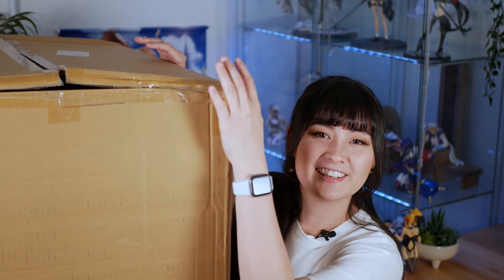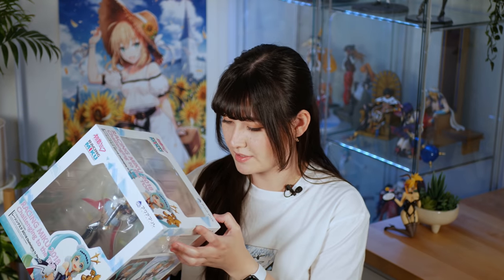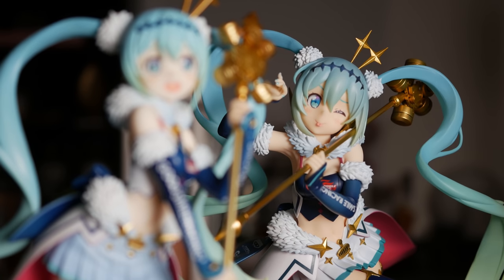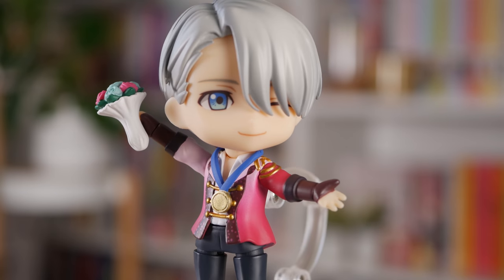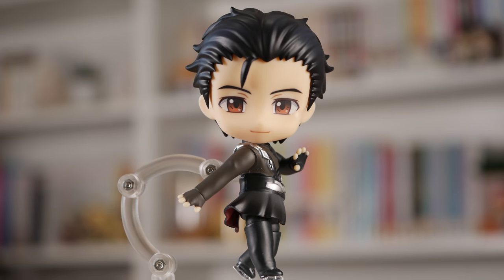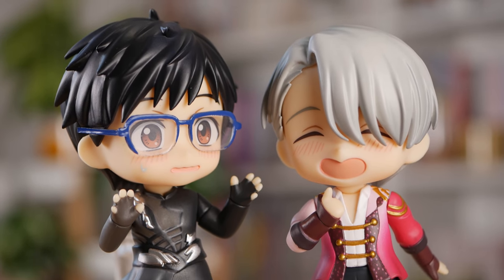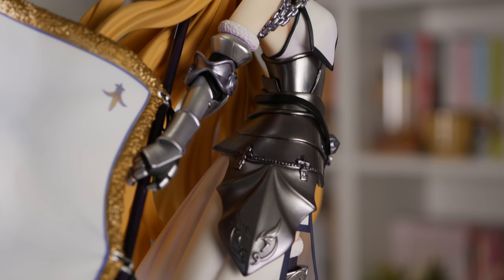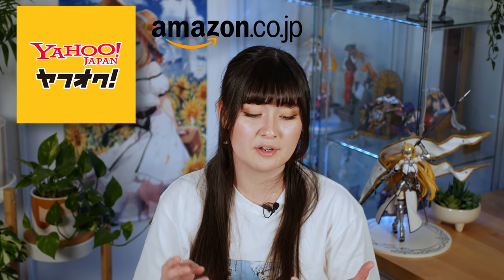Unbox some figures with me! 📦 Japan Auction Wins 🏆 Anime Figure Haul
Hey everyone! Got a big parcel from Buyee in the mail so I thought I'd do an unboxing video for you all, some really good pick ups in this one :) Hope you enjoy!

// TIMESTAMPS //
00:00 Intro
01:35 Miku Races In
04:33 I Can't Put My Finger On What's Wrong With This Bunny
09:12 Nendoroids On Ice
12:02 Yet Another Rem Figure
14:50 A Big Jeanne Not-Alter Figure
18:59 Conclusions

// FIGURES //
★ GOOD SMILE Racing - Hatsune Miku - 1/7 - Racing 2018, Challenging to the Top
☆ Original Character - B-style - Kelly - 1/4 - Bunny Ver. (FREEing)
★ Yuri!!! on Ice - Katsuki Yuuri - Nendoroid (736) (Orange Rouge)
☆ Yuri!!! on Ice - Makkachin - Victor Nikiforov - Nendoroid (741) (Orange Rouge)
★ Re:Zero kara Hajimeru Isekai Seikatsu - Rem - 1/8 - Nekomimi Ver. (Alpha x Omega)
☆ Fate/Grand Order - Jeanne d'Arc - Ruler, 3rd Ascension (Flare)